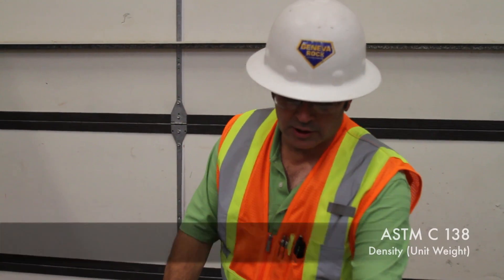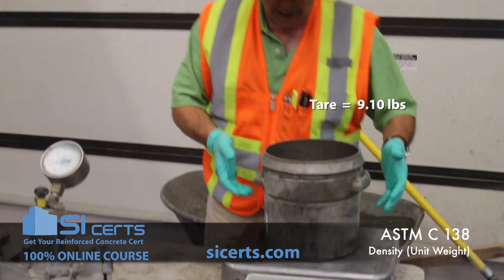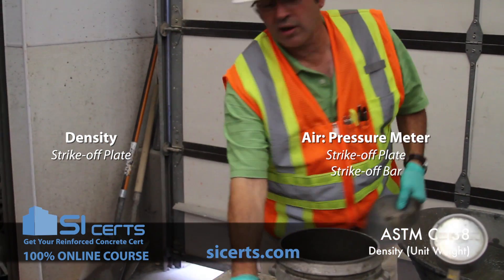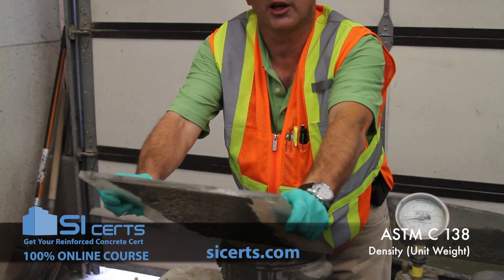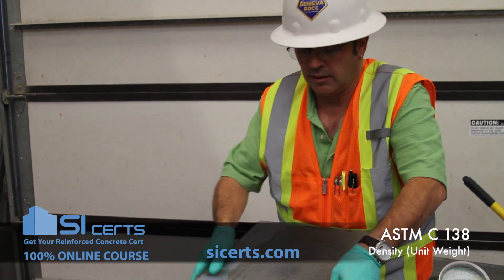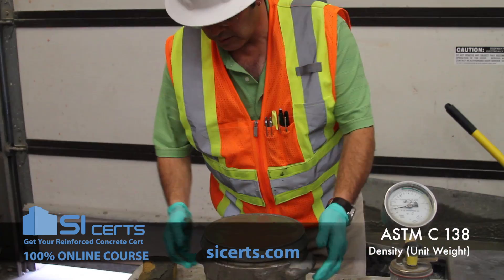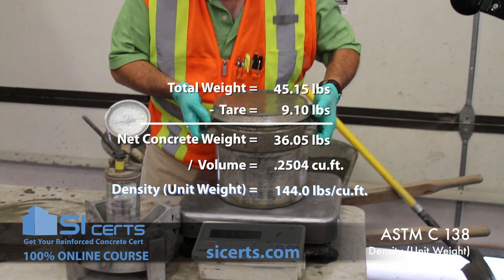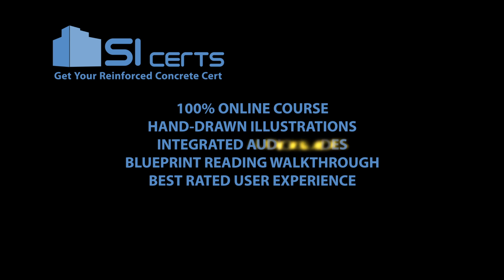ACI Density Test: ASTM C138 Density - Unit Weight (Newer Version Available, Click Top Right Corner)